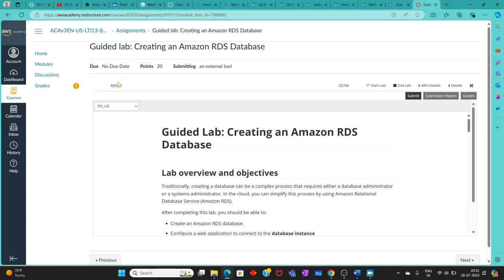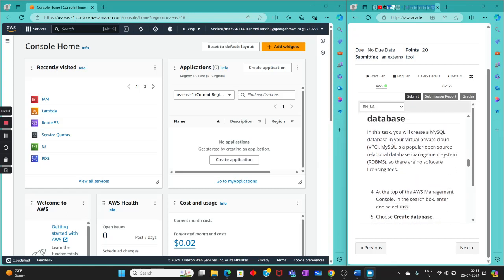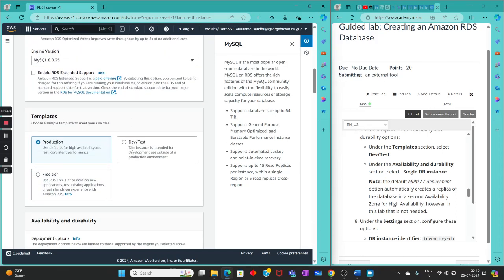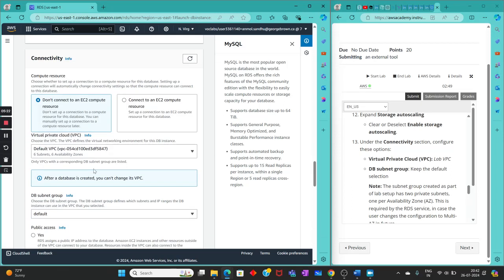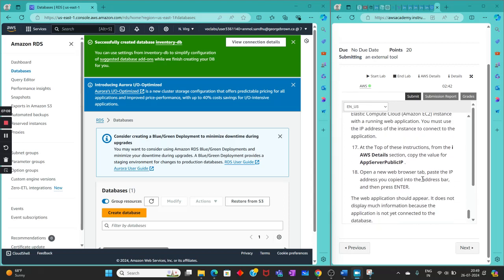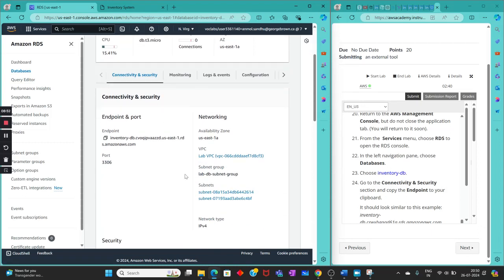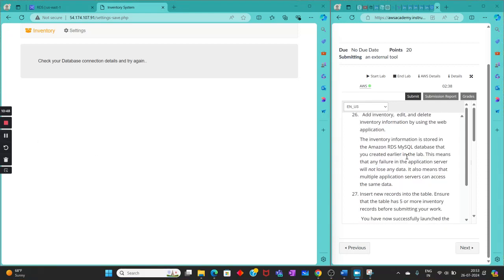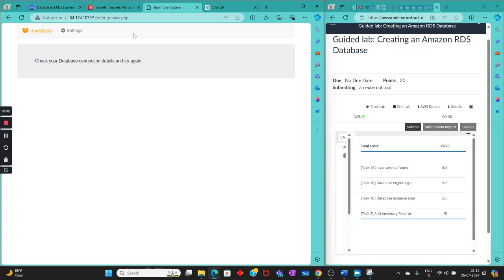AWS Solution Architecture - LAB 3 - Creating an Amazon RDS Database